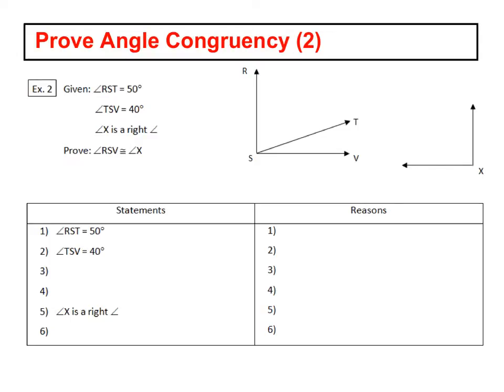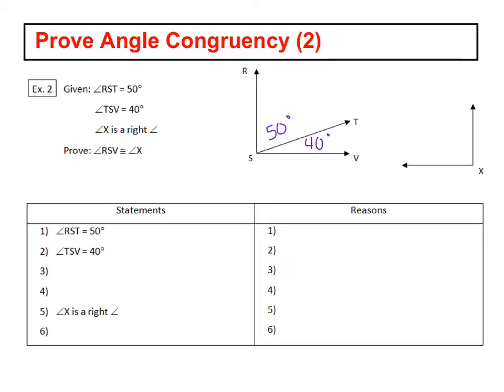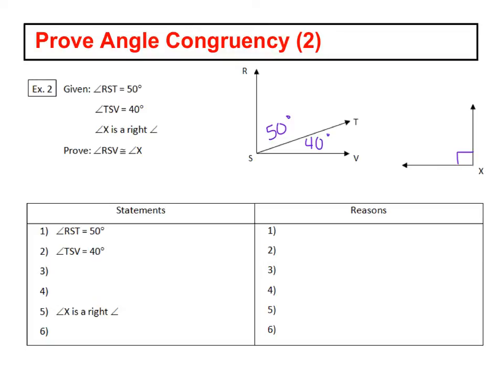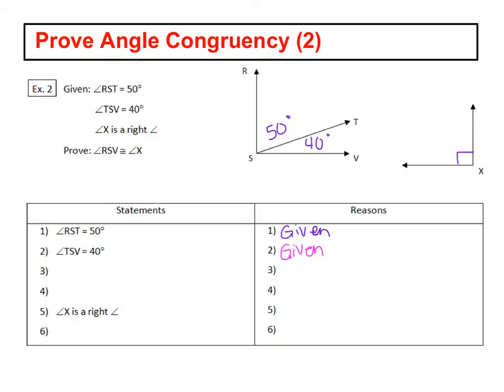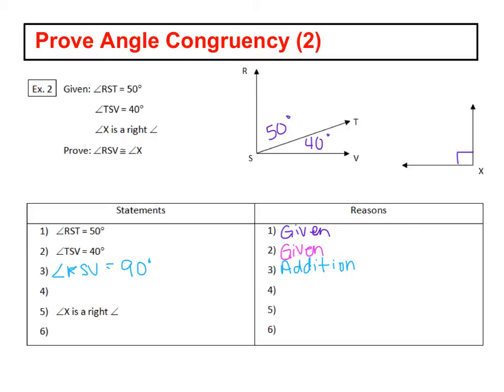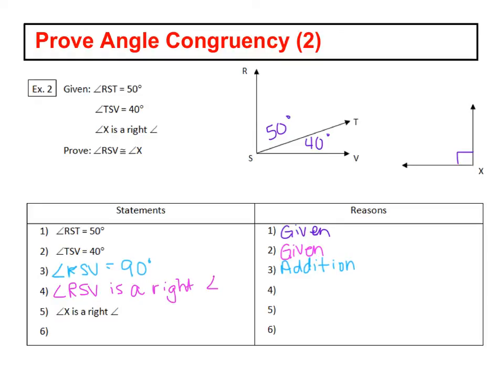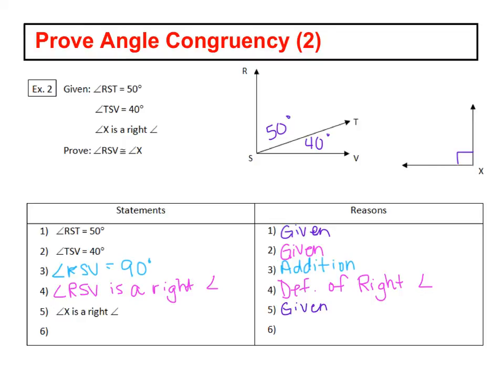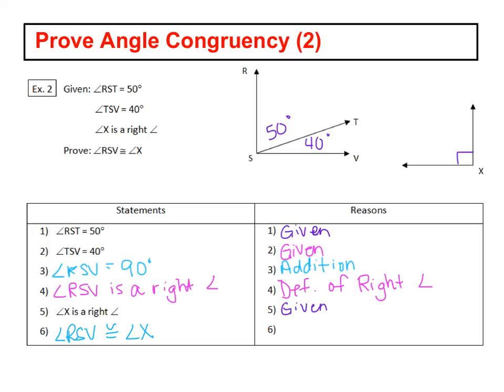Prove Angle Congruency (2)